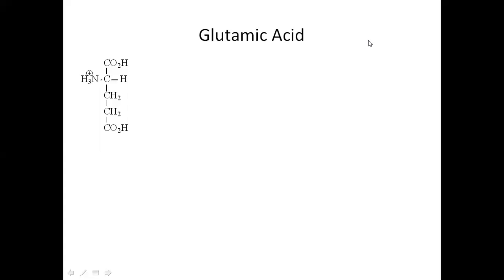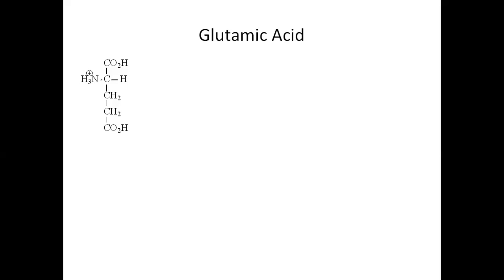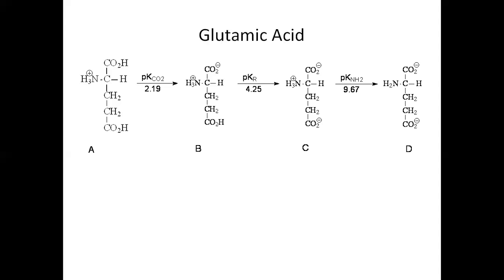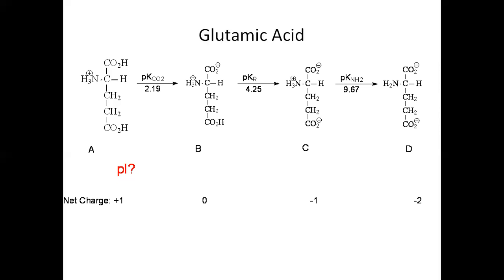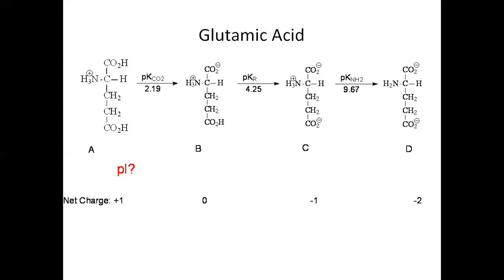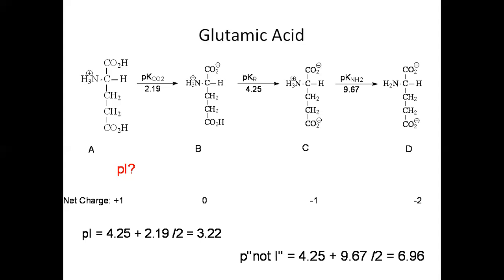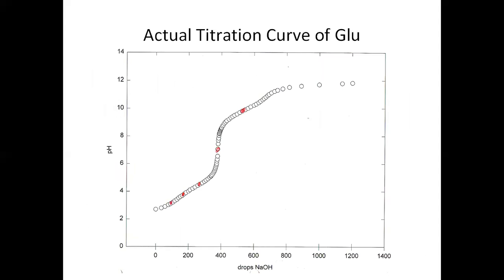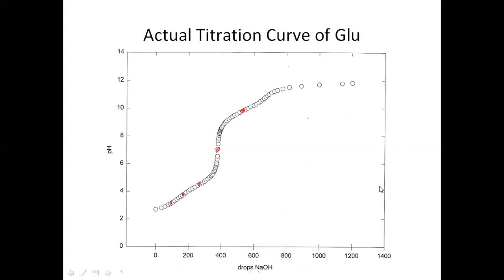BIO 40143 2-5 pH Curves